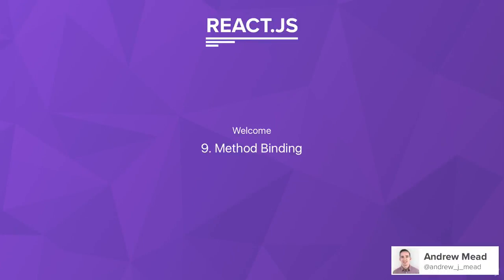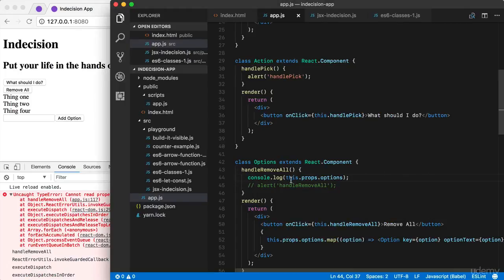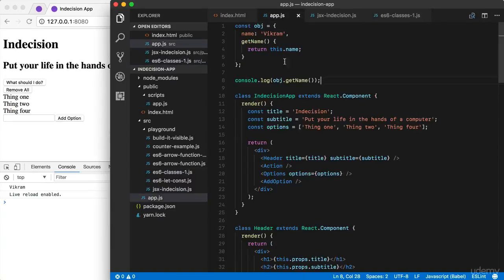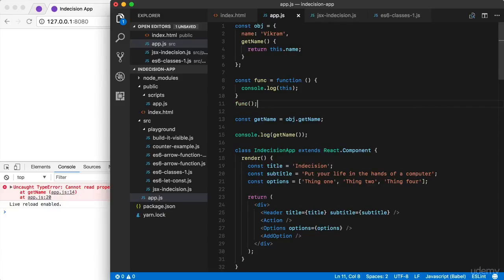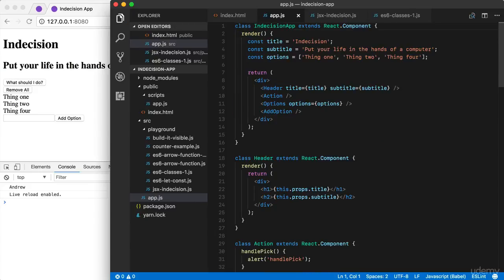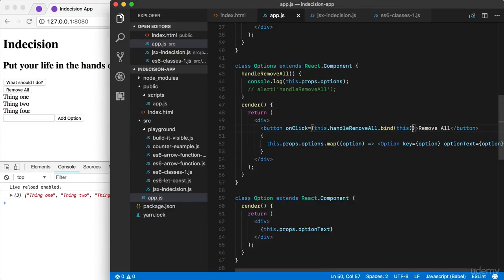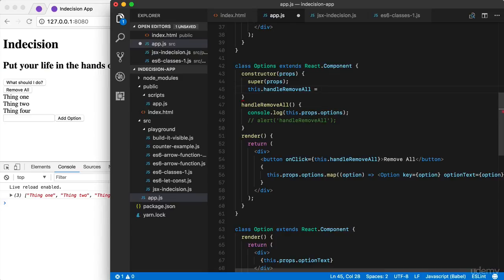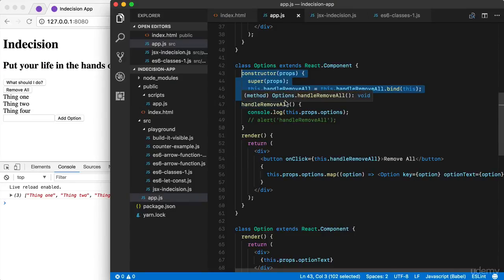030 Method Binding